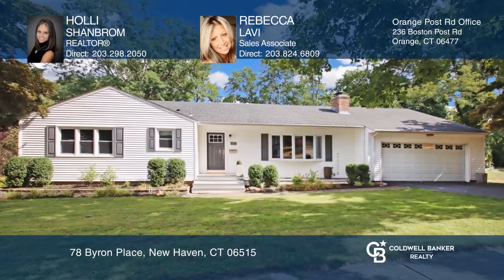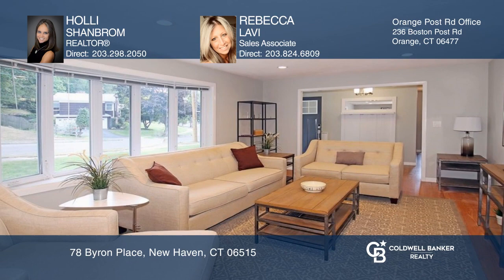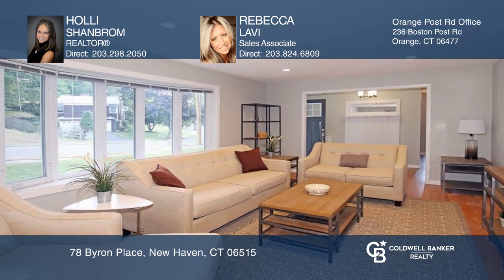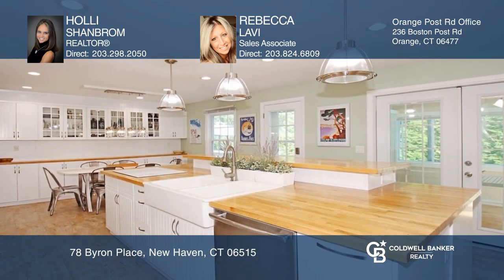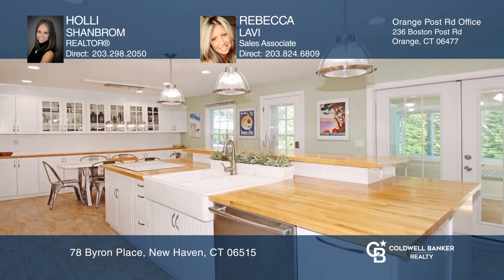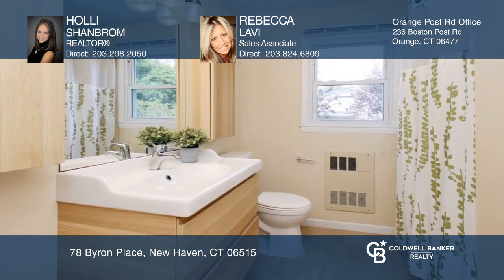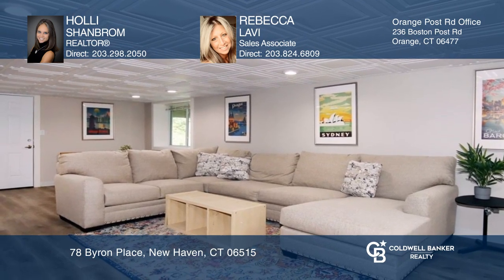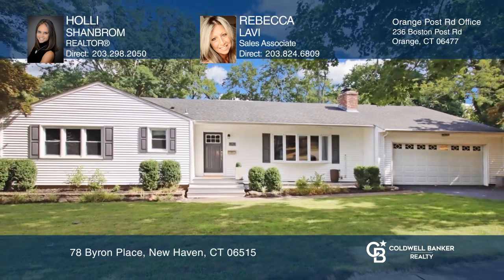78 Byron Place New Haven, CT | ColdwellBankerHomes.com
78 Byron Place, New Haven, CT

Located in the desirable Westville neighborhood, this remodeled home has an open floor plan that lends itself to both large gatherings as well as a private retreat. An expansive main floor offers three-bedrooms with hardwood floors and two updated baths on one side of the home and living spaces on t